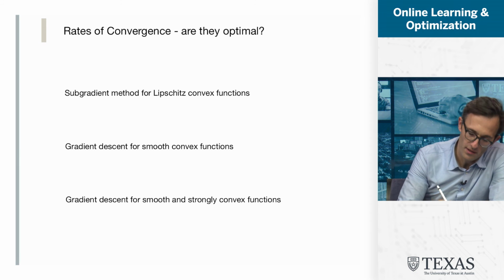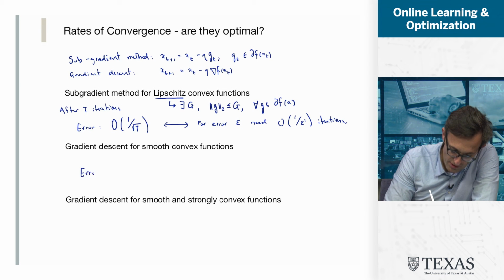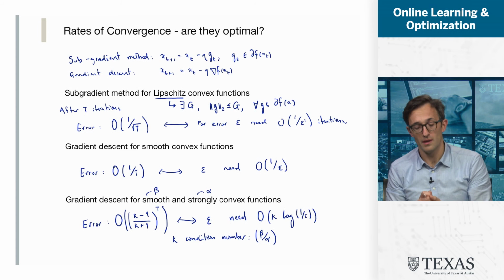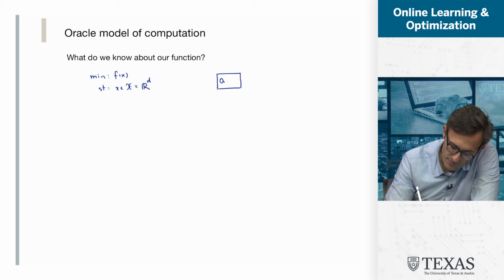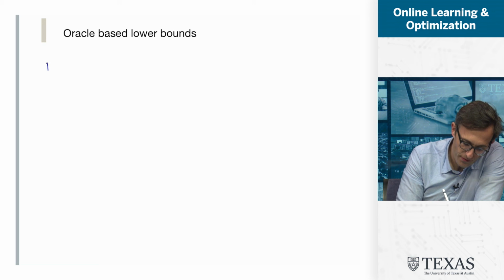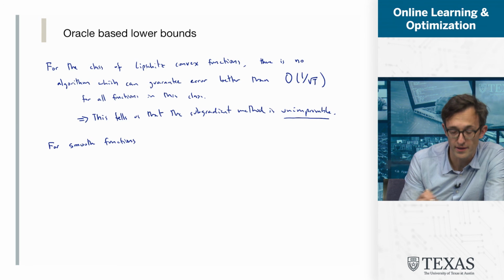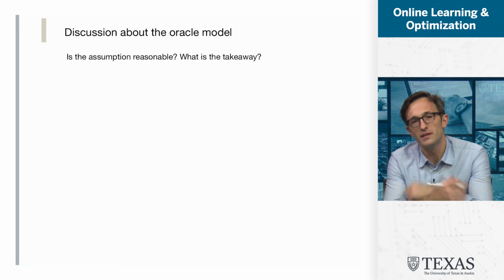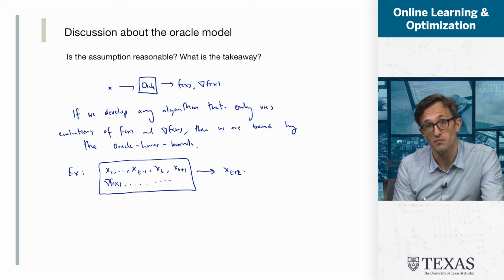4.1 Oracle Lower Bounds